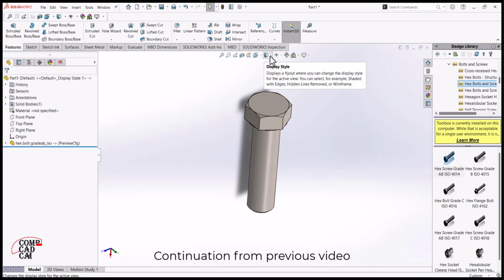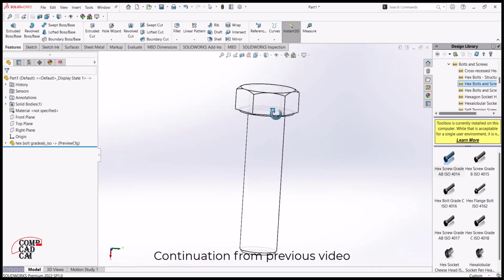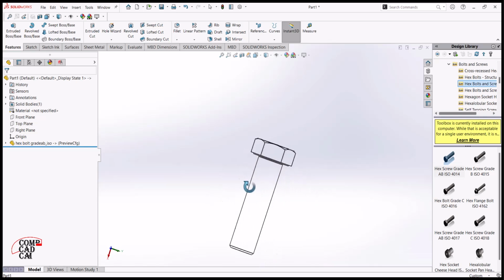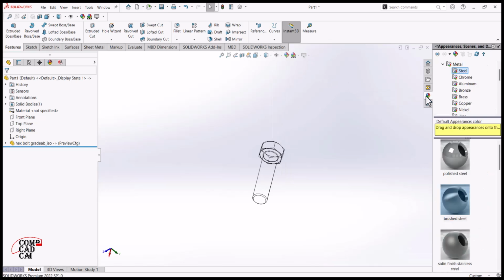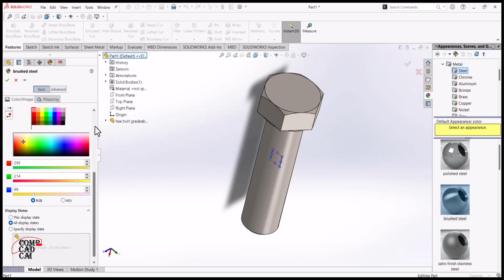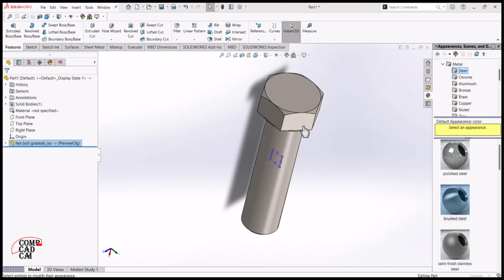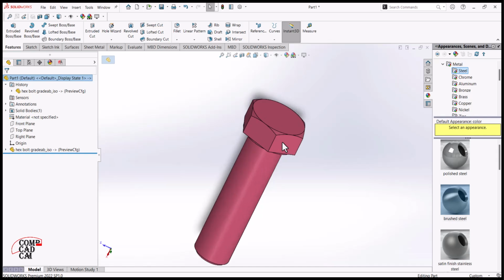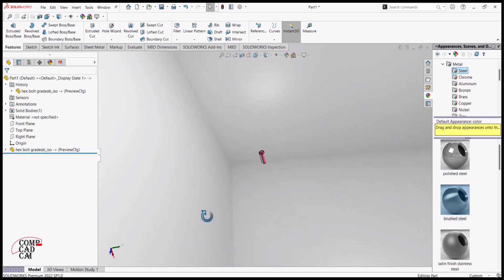User Interface 2, Applying Scenes SOLIDWORKS -06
Detailed explanation to applying scenes in SOLIDWORKS